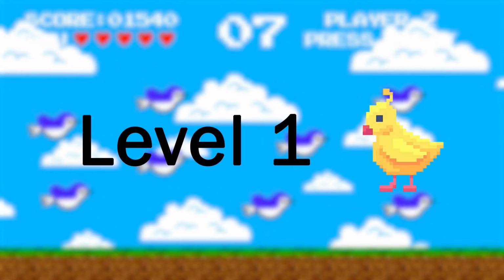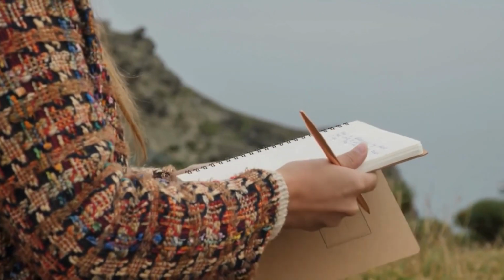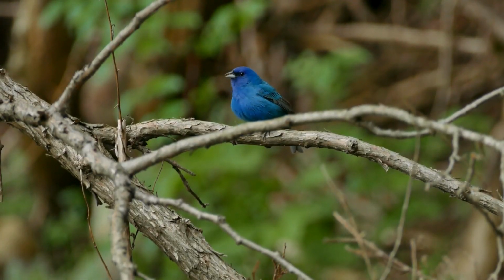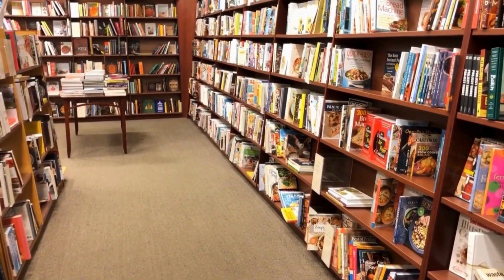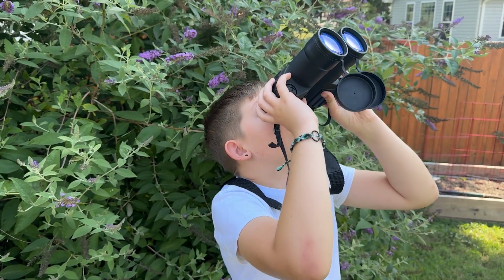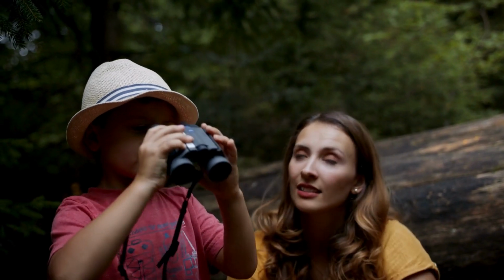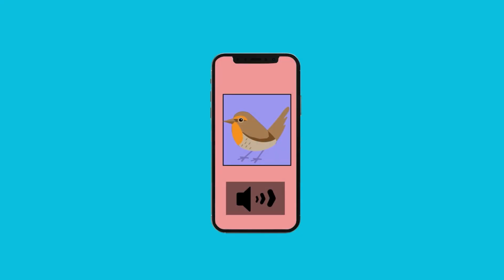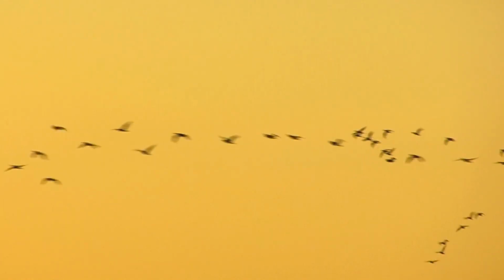Level Up Birding: Try This at Home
Are you looking for a fun new hobby that you can do anytime and anywhere? Something that would get you outside and exploring, and maybe helping with scientific discoveries? Birding may be the right hobby for you. In this short video we’ll give you some tips and tricks to get you started.

This “clip” is part of the STEM in 30 episode: Animals Aloft - STEM in 30 - Season 11 - Episode 1

For more information about how to use this resource in your classroom please visit our Teacher Tips page that includes standards, classroom activities, and additional resources.

STEM in 30 is a free educational series for kids produced by the Smithsonian's National Air and Space Museum. We cover all the cool, fun, and weird ways that aviation and spaceflight touch our lives.

This episode is made possible by the generous support of Boeing, Hexcel and Safran